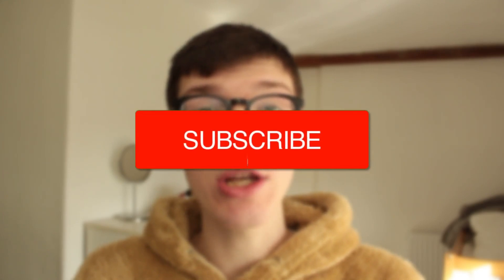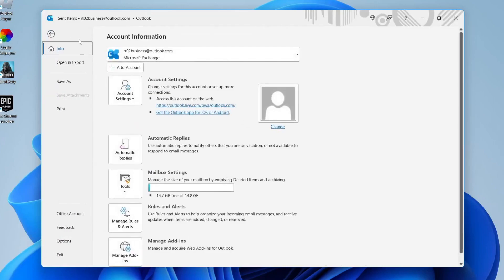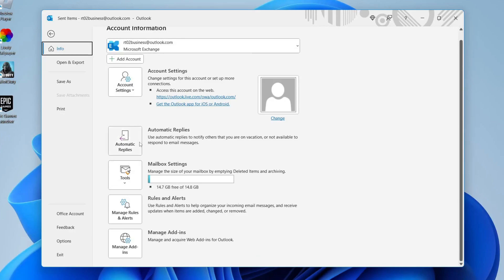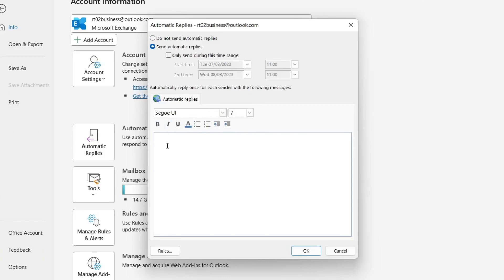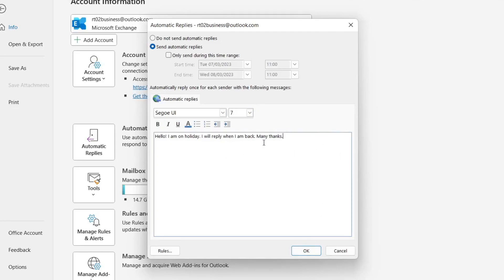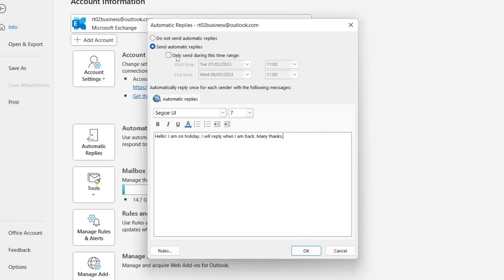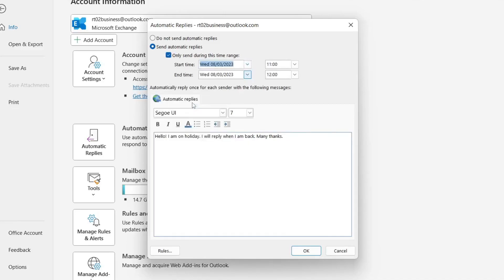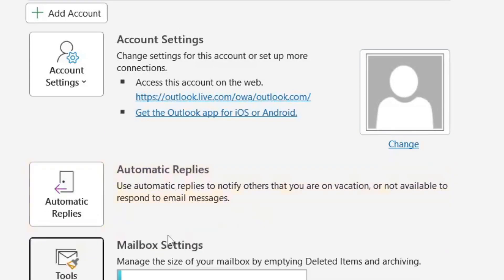How To Set Up Out Of Office Automatic Reply In Outlook - Full Guide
I show you how to set up out office automatic reply outlook and how to setup outlook automatic reply out of office in this video.

GuideRealm